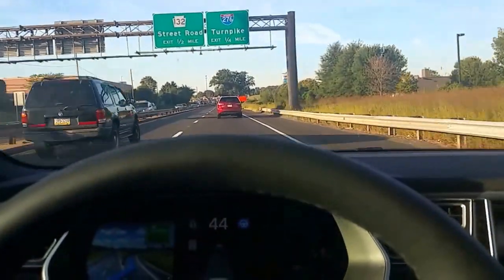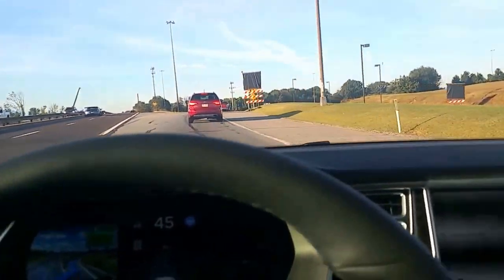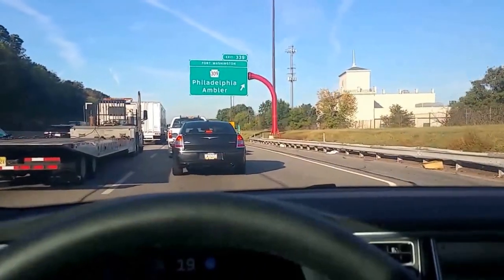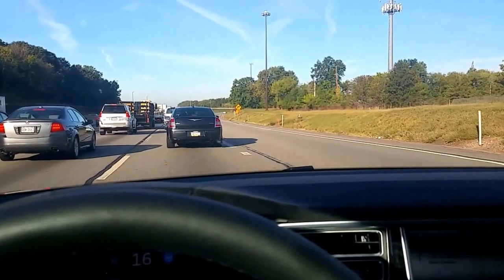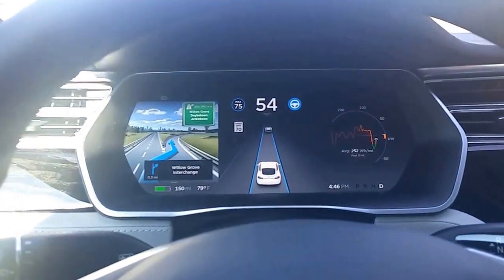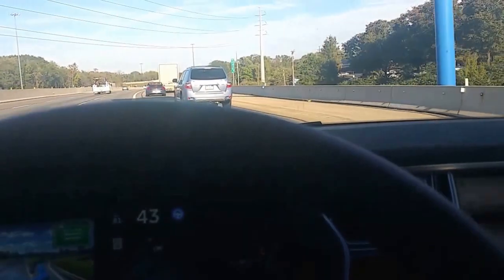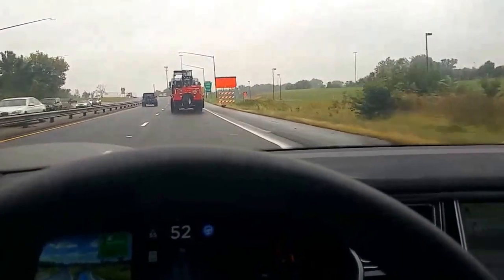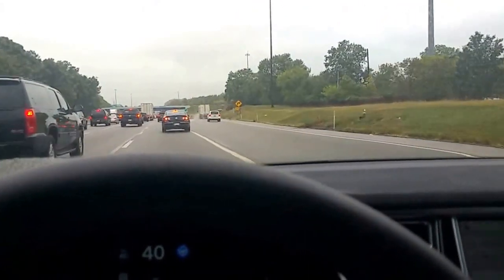Nick's Tesla - Autopilot 8.0 - Highway Exit/Off-Ramp Feature - DOESN'T WORK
This video attempts to demonstrate that 8.0 CAN NOT be used to take a highway exit with AutoPilot. Sometimes it doesn't change lanes into the exit lane and when it did it DID NOT slow down. There has been a lot of confusion with this new feature. One Tesla documents describes it as "Will take highway exit if indicator on (8.0)" and another documents describes it as “Autosteer now navigates highway interchanges.” It does appear cruise control will slow down on exit ramps.